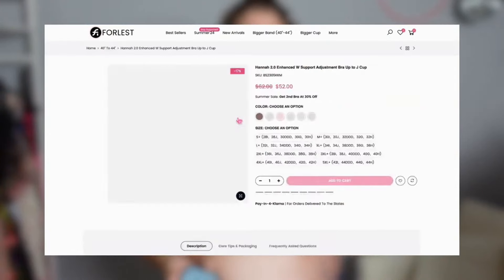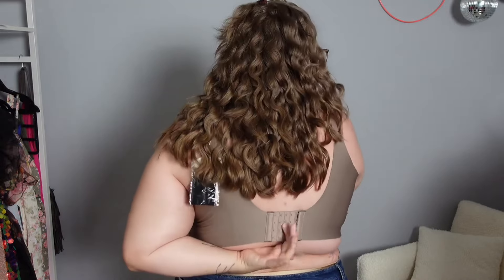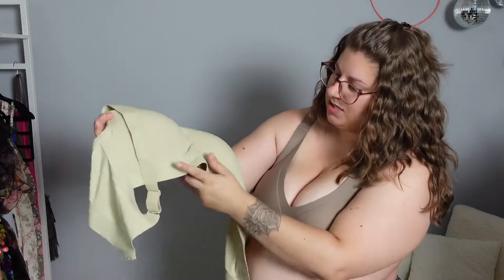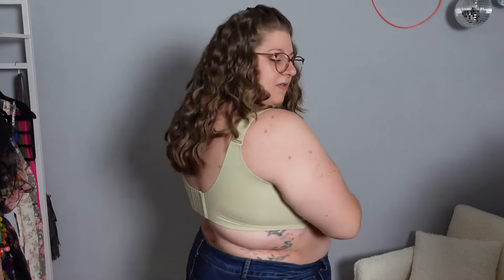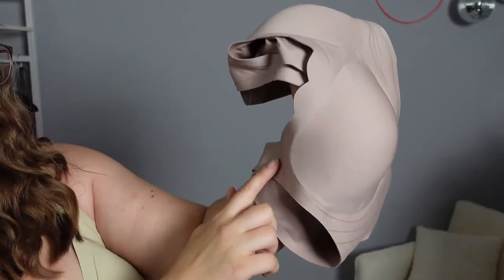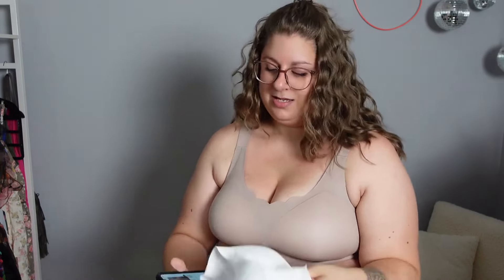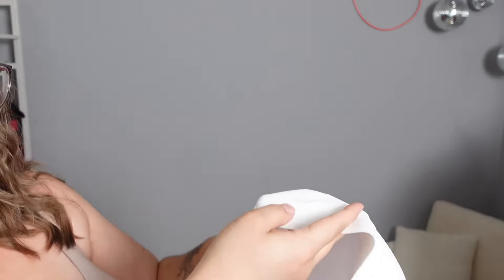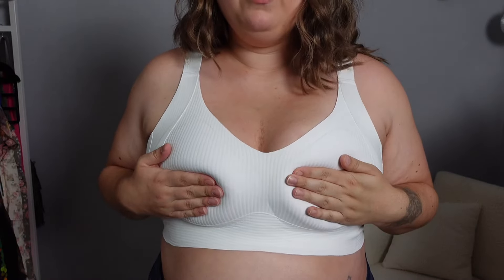Blown away by the comfort of FORLEST bra! 👍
Treat yourself to the ultimate in comfort with our bras. Hear what Leigh has to say about her experience after trying out our Hannah 2.0, Kelly 2.0, Harper 2.0, and Hayley bra.

Don't miss out our amazing deals!